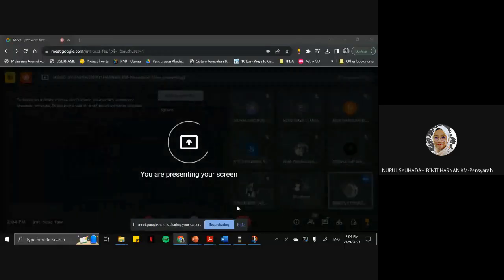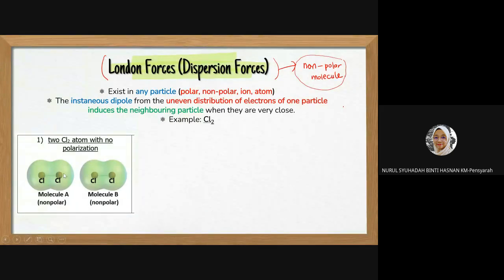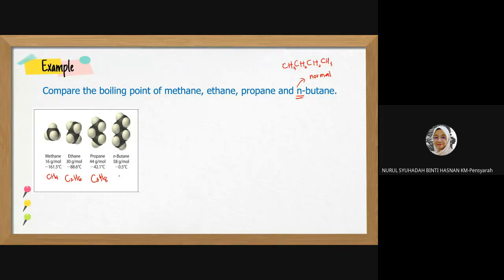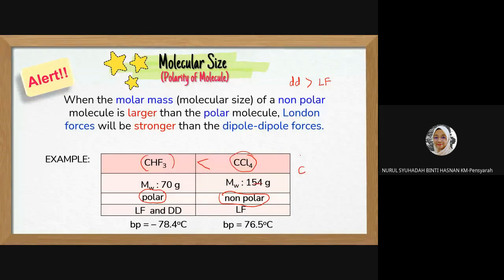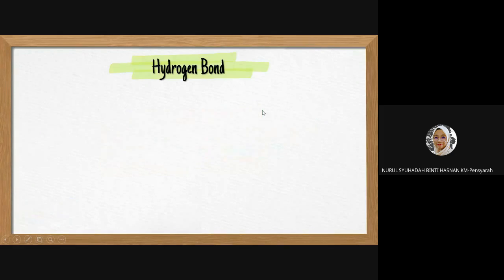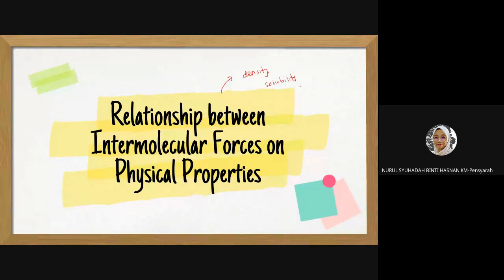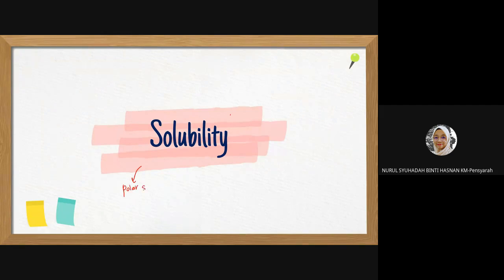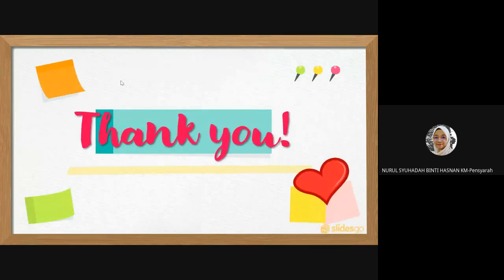SK015 2324 : Lecture Week 10 (Subtopic 4.4)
Intermolecular Forces
- Van der Waals Forces
- Hydrogen Bond